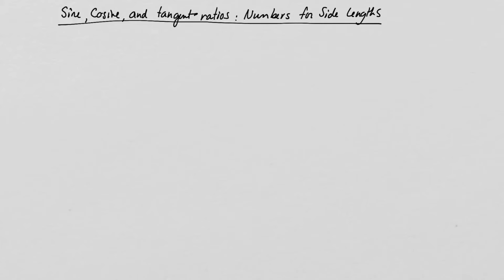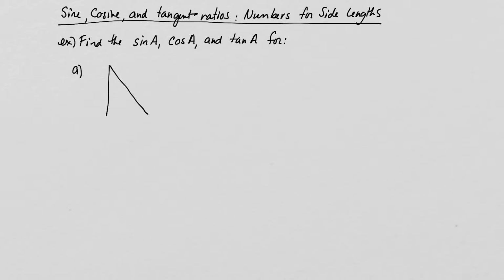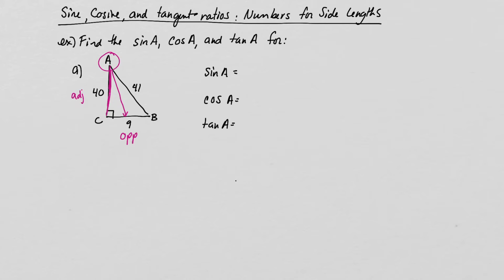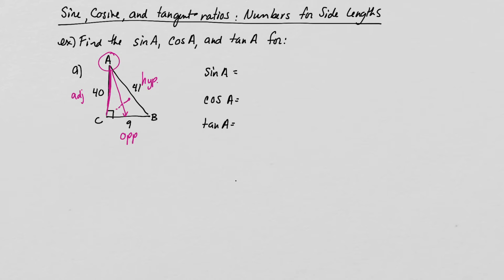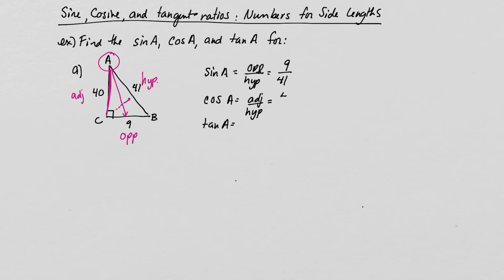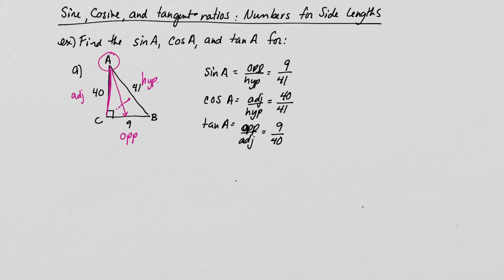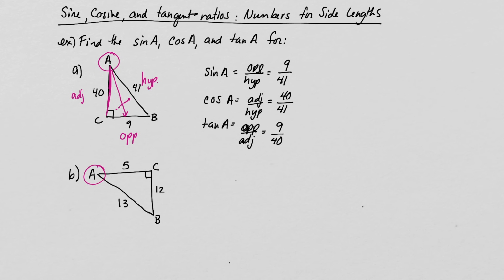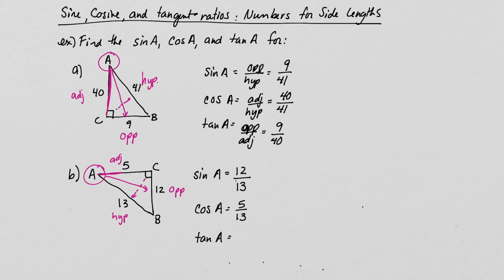Sine, cosine, and tangent ratios: Numbers for side lengths